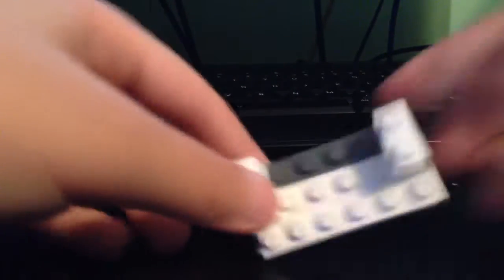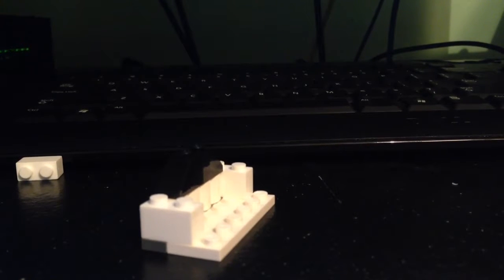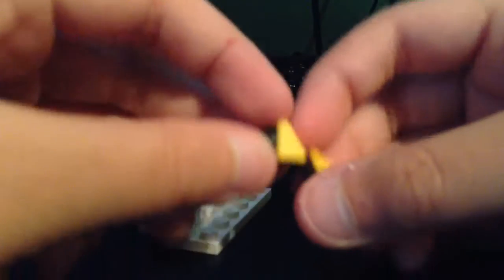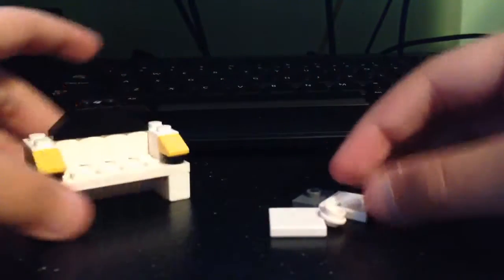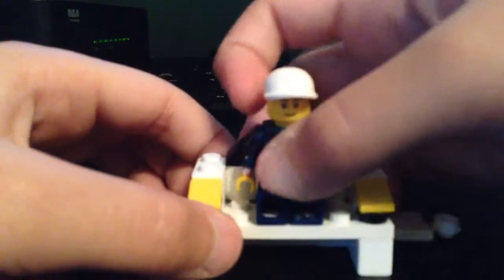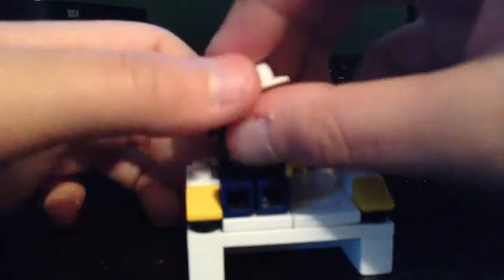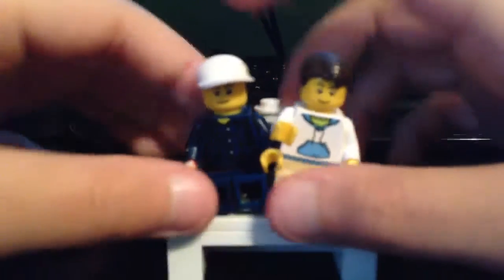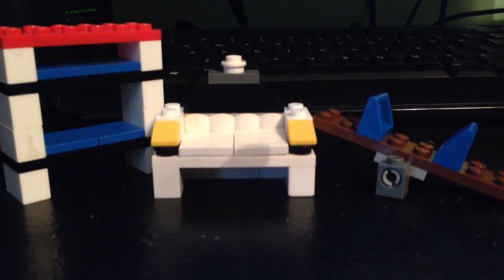How to make a lego seesaw,couch,and bookshelf